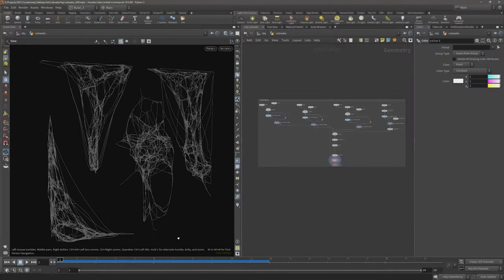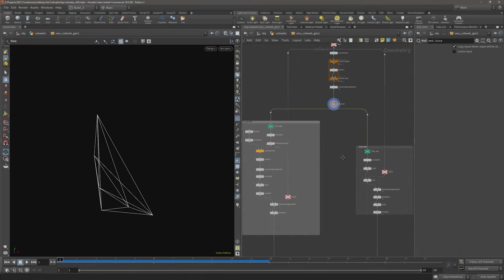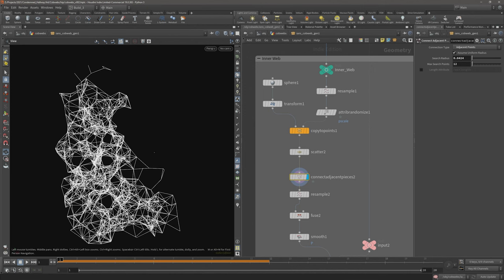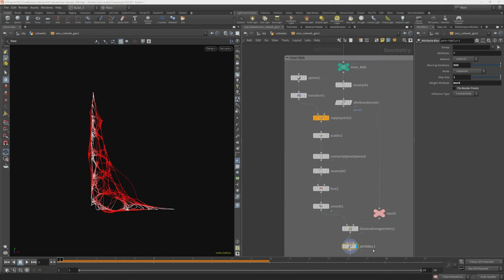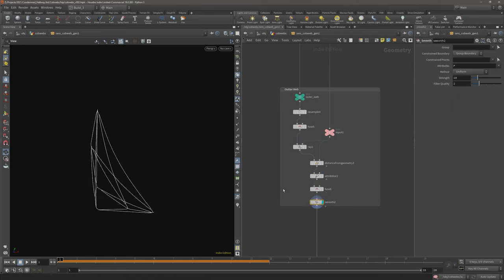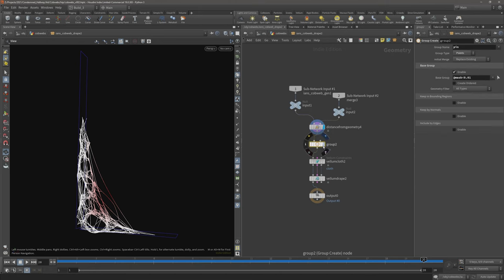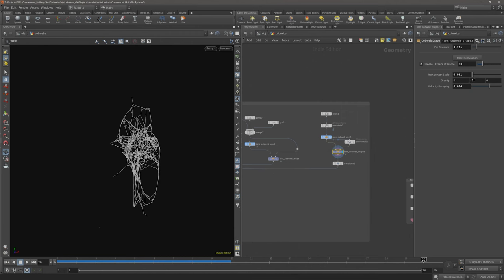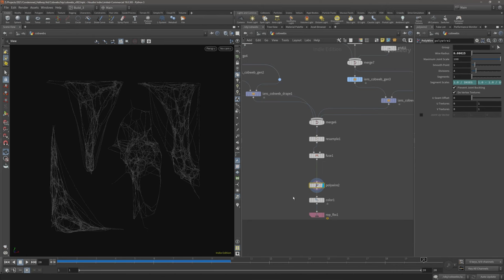Cobweb Tool - Houdini Breakdown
In this video I breakdown two Houdini tools that I created to generate cobwebs.